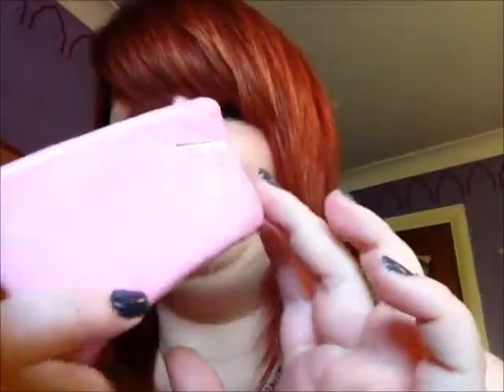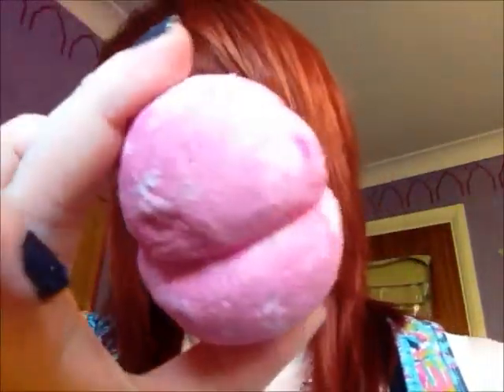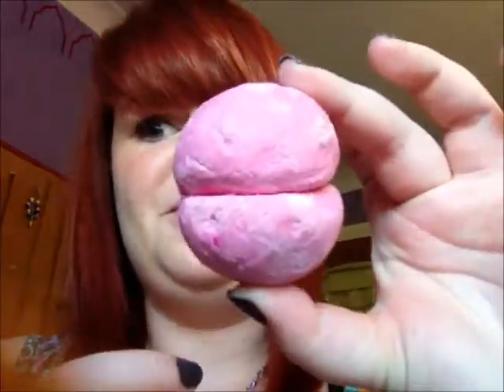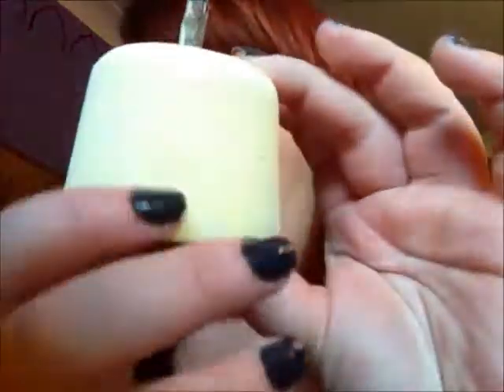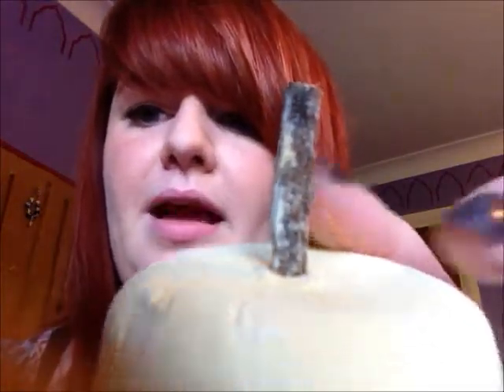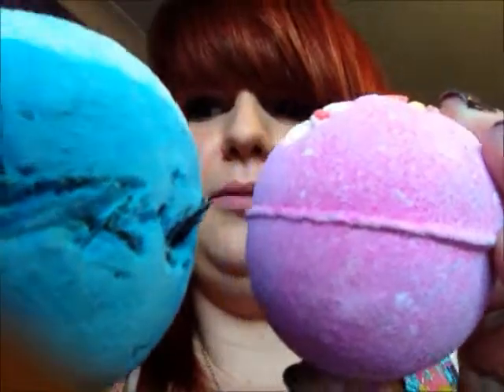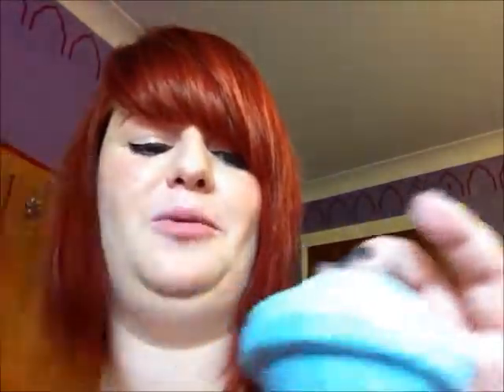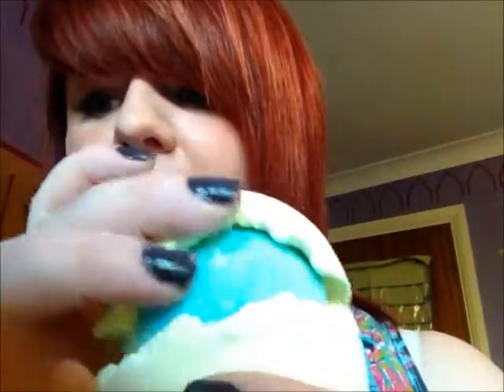Lush Haul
Products Mentioned:
Rockstar Soap
Karma Bubble Bar
Rose Jam Bubbleroom
Vanilla Fountain Bath Bomb
Big Blue Bath Bomb
Space Girl Bath Bomb
Think Pink Bath Bomb
Fizzbanger Bath Bomb